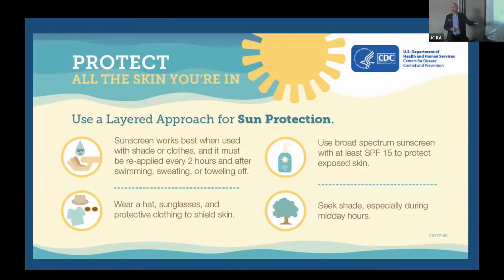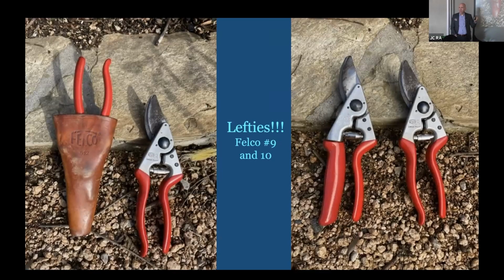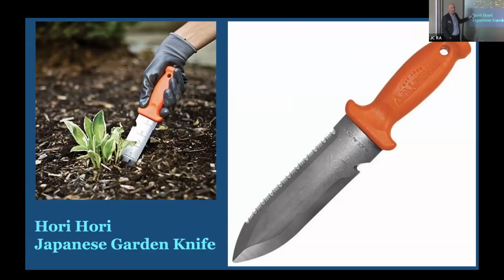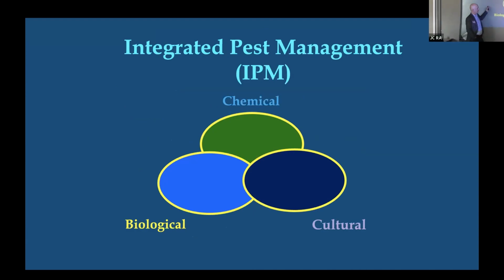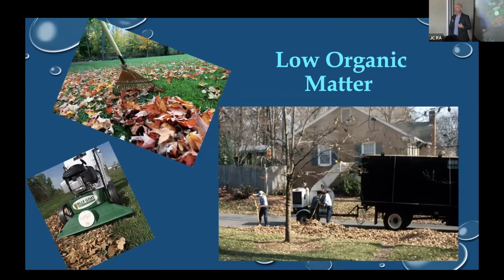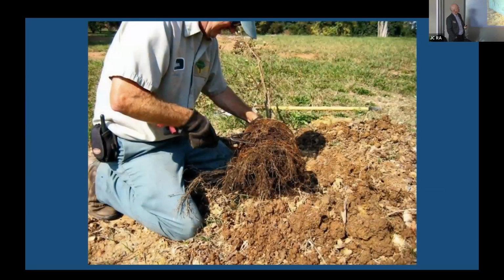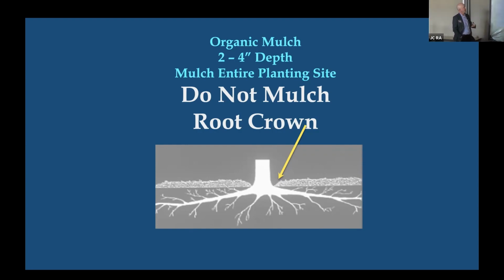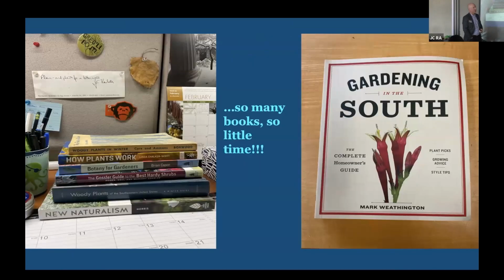Intro to Gardening in the South - "10 tips to Garden like a JCRA Pro"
Presented by Greg Paige, Director of Horticulture, JC Raulston Arboretum on February 4, 2023, with introduction by Mark Weathington, Director, JC Raulston Arboretum.

You've visited the gardens and want to know our secrets. Greg will spill the beans and give you tips on how to garden like the JCRA Horticulture Staff.

Greg Paige discovered his career goal early—creating and working in beautiful public gardens and sharing and teaching this passion with others. Prior to joining the JC Raulston Arboretum, Greg was the Director of Horticulture and Arboretum Curator for Bartlett Tree Research Laboratory in Charlotte, NC. His 25-year career in public horticulture has involved work at some of the finest gardens in the country—Daniel Stowe Botanical Garden in Belmont, North Carolina; the Scott Arboretum of Swarthmore College; the Biltmore Estate in Asheville, North Carolina; the Holden Arboretum outside Cleveland, Ohio; and the Cincinnati Zoo and Botanical Garden.

This program was originally presented live in-person and online and was recorded using a video conferencing service.